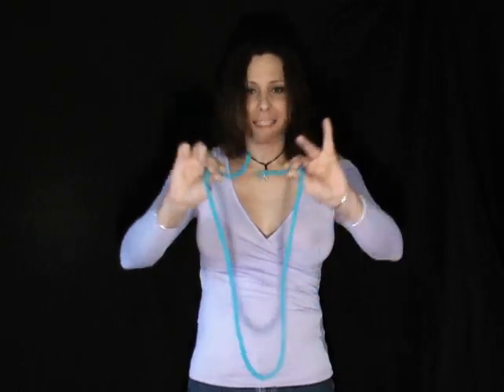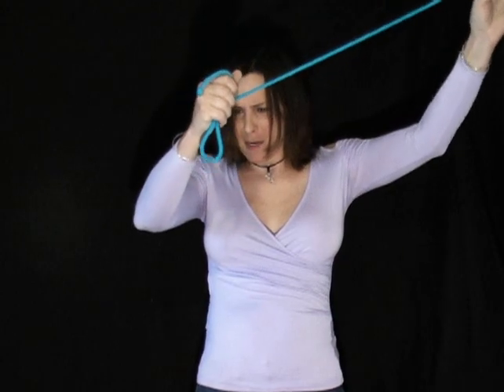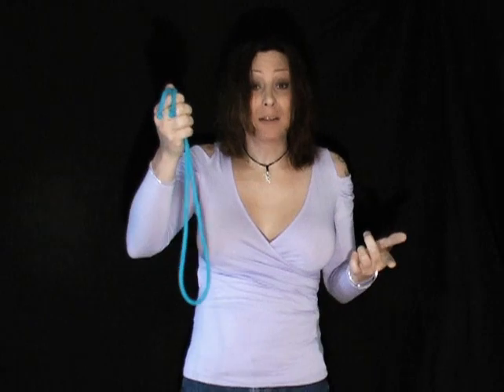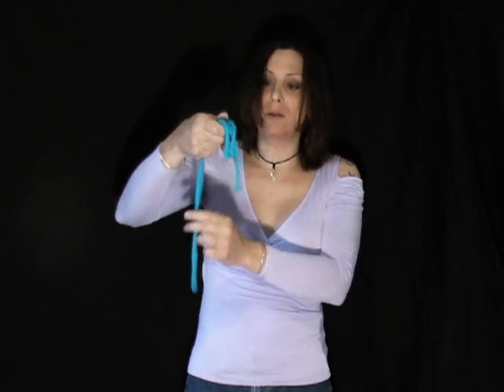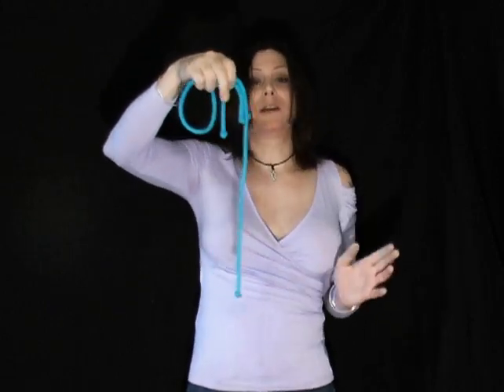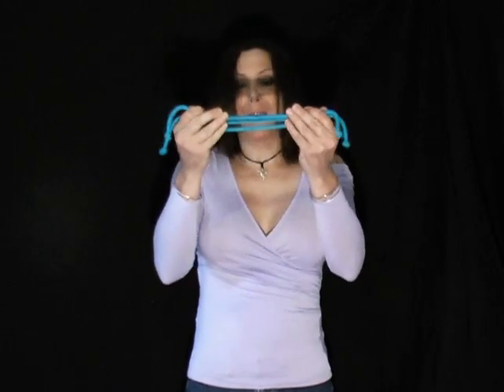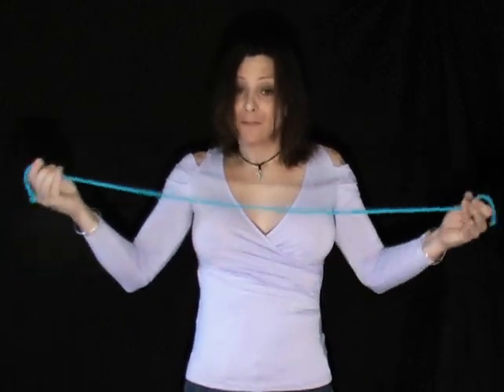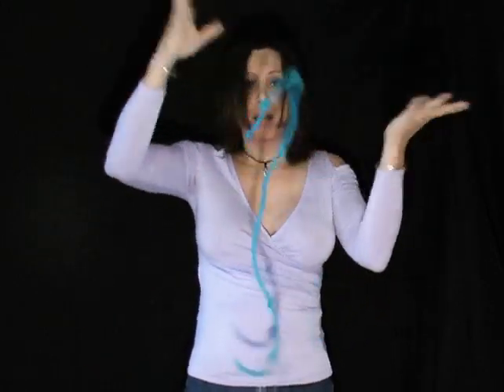At Ropes End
My version of the 'Rope with four ends'.